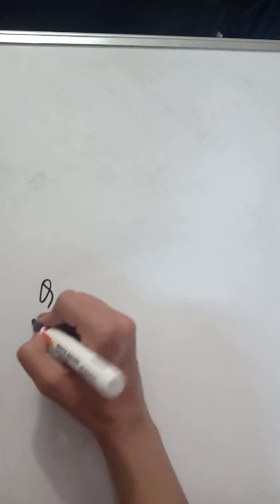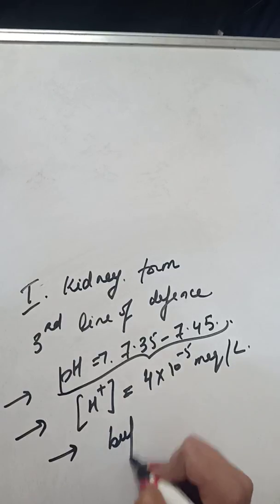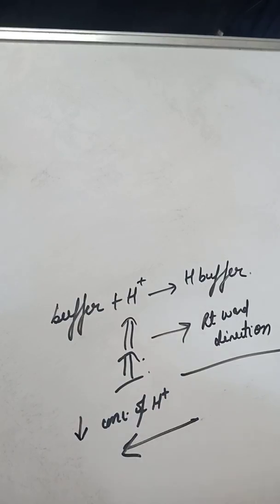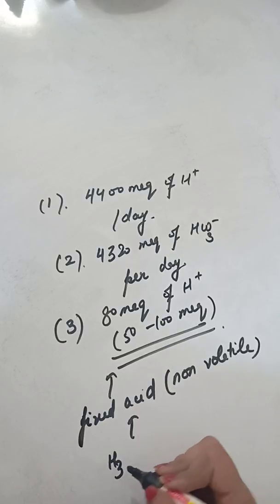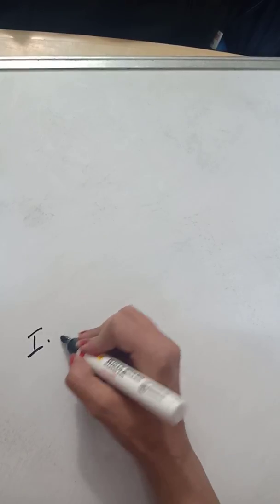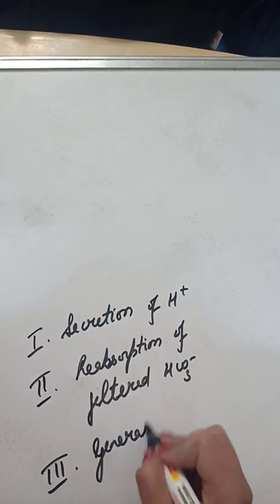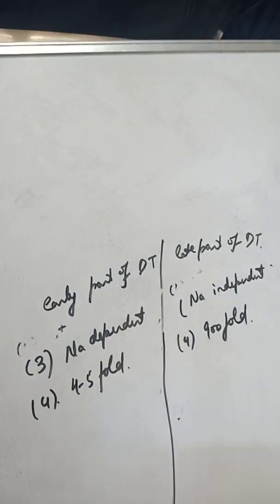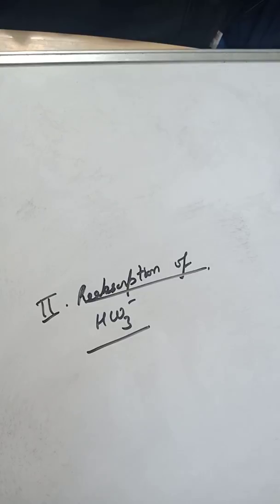Regulation of acid base balance by kidney ( for theory exam ) part 1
Simple understandable language ,covering important theory questions